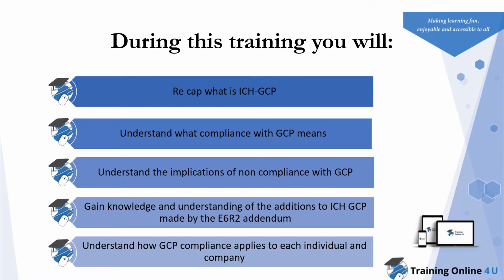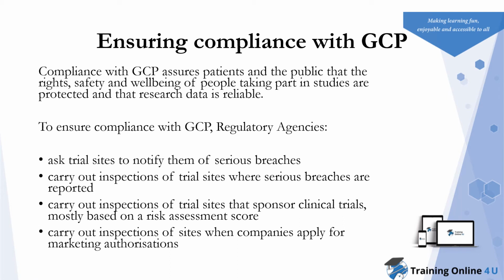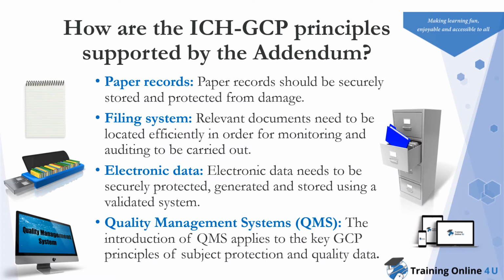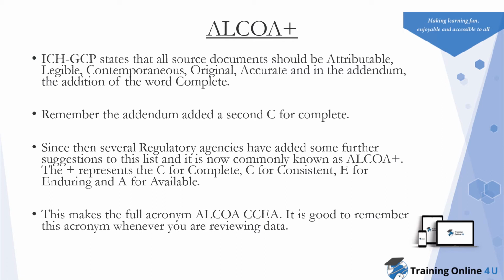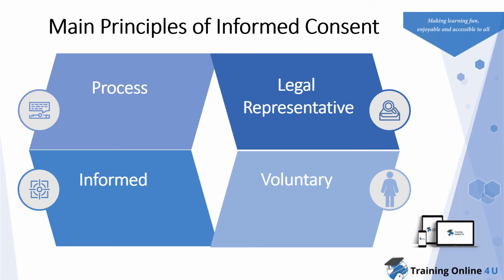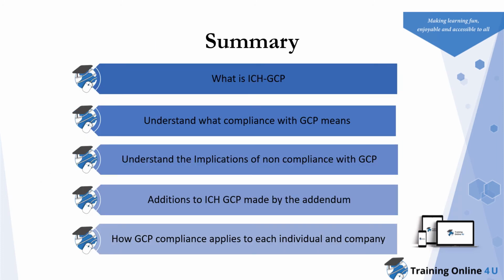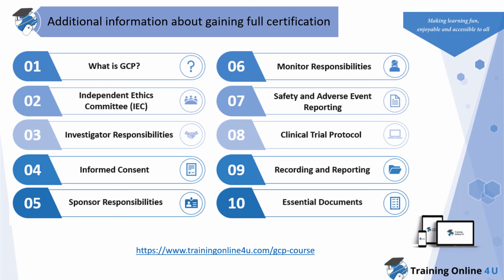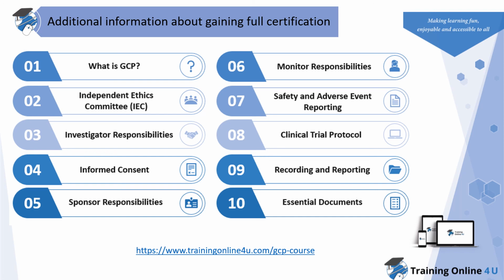Audio GCP Compliance Training Online 4U 2020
FREE introduction to Good Clinical Practice